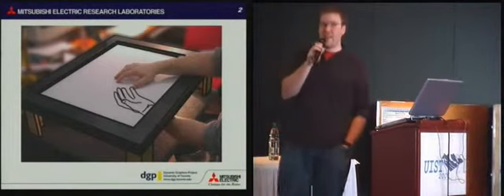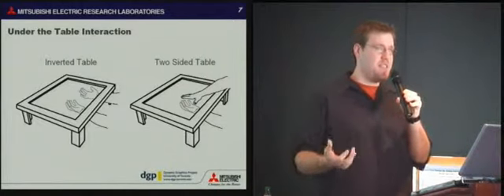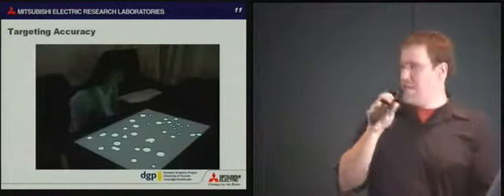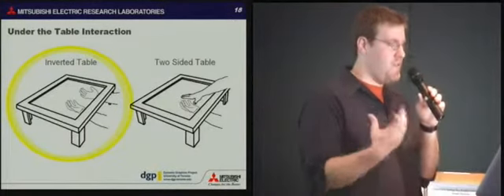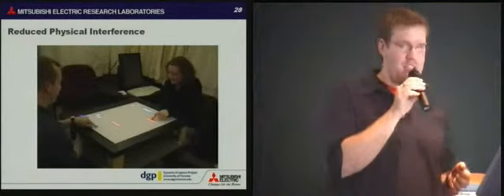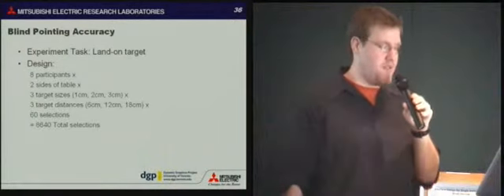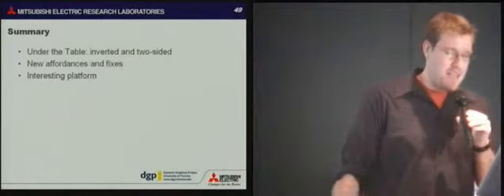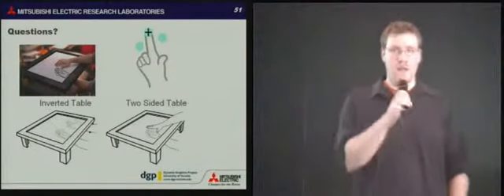Under the Table Interaction Conference Talk: UIST 2006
We explore the design space of a two-sided interactive touch table, designed to receive touch input from both the top and bottom surfaces of the table. By combining two registered touch surfaces, we are able to offer a new dimension of input for co-located collaborative groupware. This design accomplishes the goal of increasing the relative size of the input area of a touch table while maintaining its direct-touch input paradigm. We describe the interaction properties of this two-sided touch table, report the results of a controlled experiment examining the precision of user touches to the underside of the table, and a series of application scenarios we developed for use on inverted and two-sided tables. Finally, we present a list of design recommendations based on our experiences and observations with inverted and two-sided tables.

Mitsubishi Electric Research Labs, U Toronto
Presenter, Author: Daniel Wigdor
Author: Darren Leigh
Author: Clifton Forlines
Author: Samuel Shipman
Author: John Barnwell
Author: Ravin Balakrishnan
Author: Chia Shen